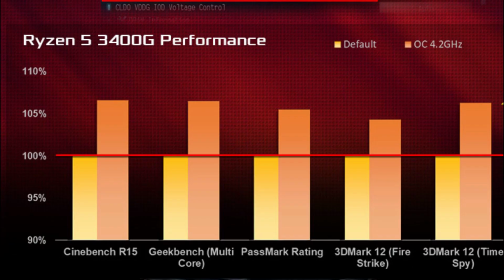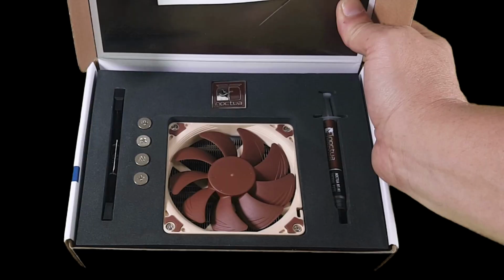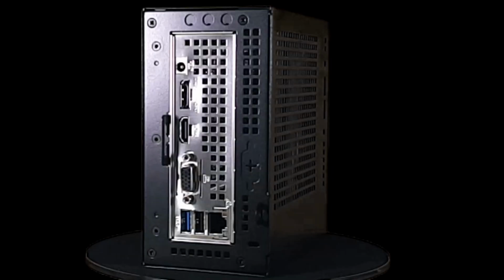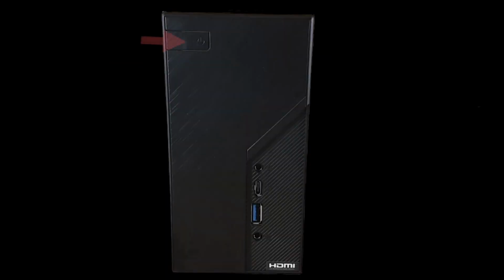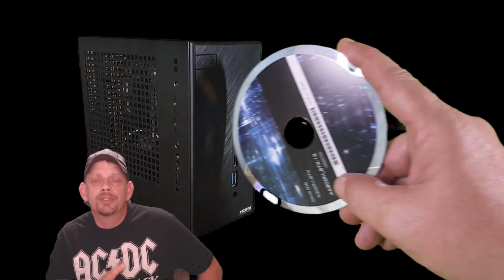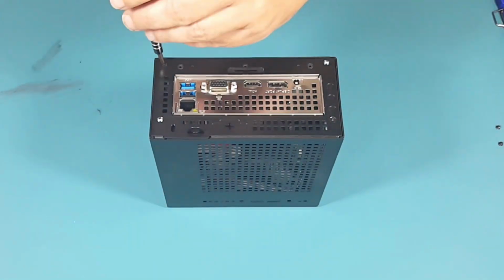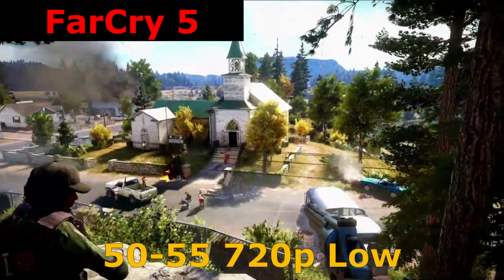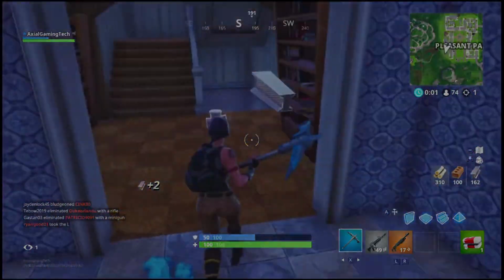Asrock Deskmini X300 - The Overclockable Deskmini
The Asrock Deskmini X300 is overclockable and it supports AMD Ryzen 4000 series APUS. This build I will be using a Ryzen 3400g with the X300 and overclocking it. A great small form factor pc with loads of power.

I appreciate you watching. until next time, I'm outta here. You all have a good one.